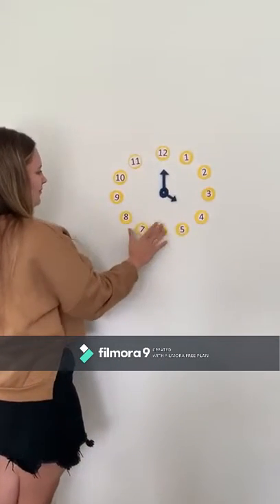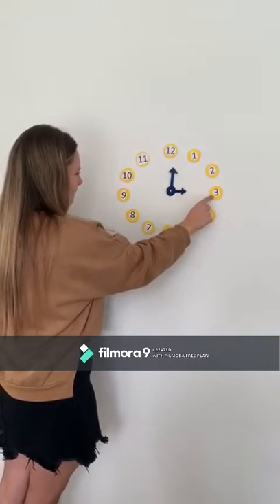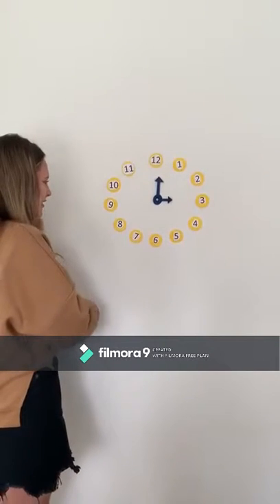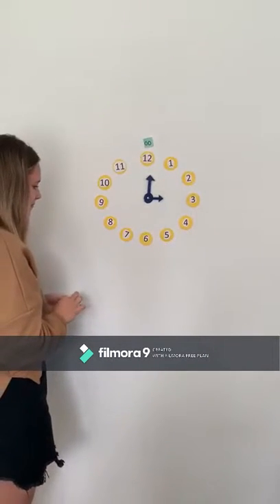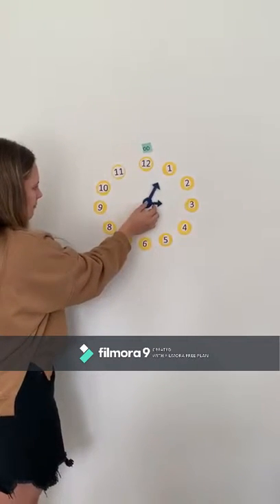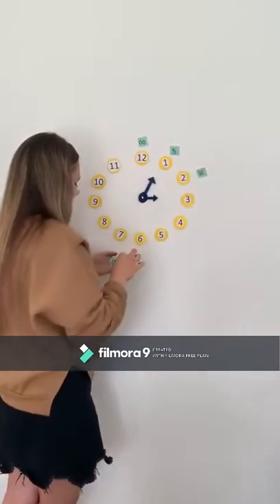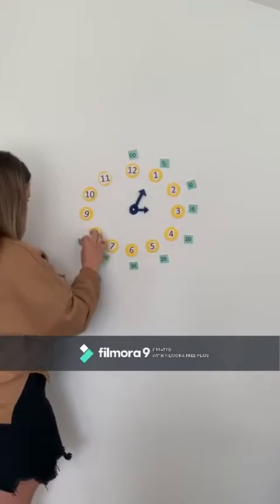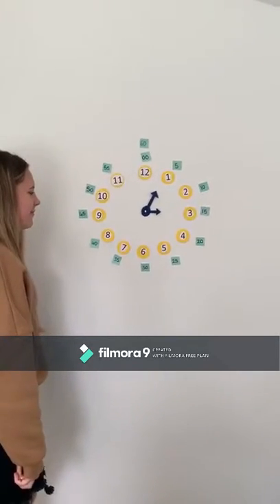Basic time reading